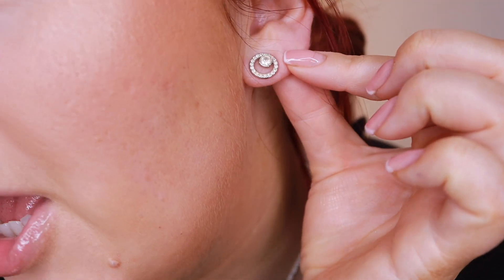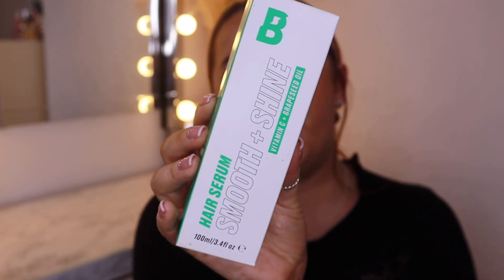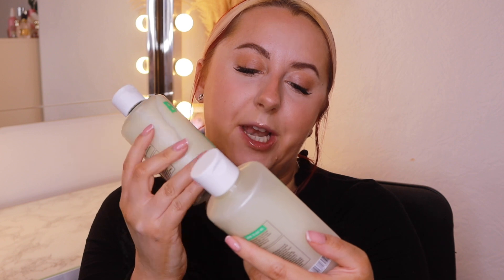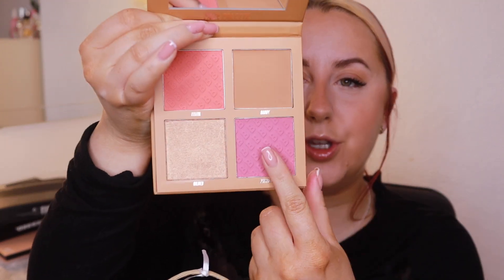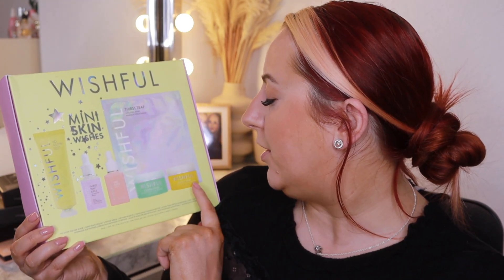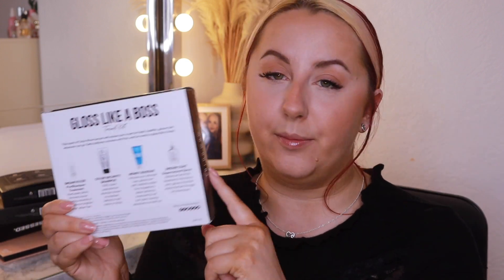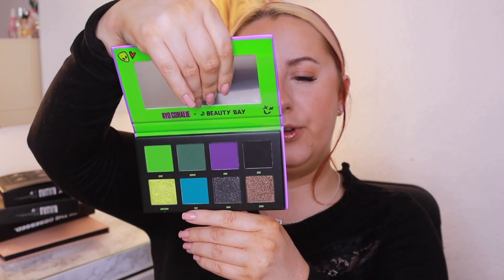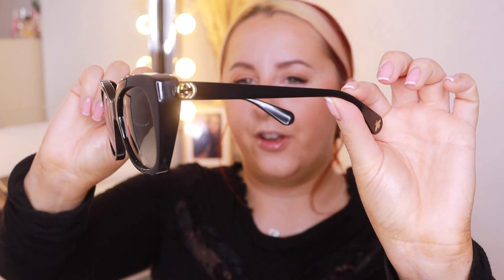WHAT I GOT FOR MY BIRTHDAY HAUL 🤩 CHELSEA BAXTER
Hey and welcome back to another video!

THE BODY SHOP AT HOME:
I am now an official independent body shop at home consultant. If there is anything you'd like to purchase or if you just want advice /recommendations then feel free to join my Facebook page or SHOP MY WEBSITE!!: